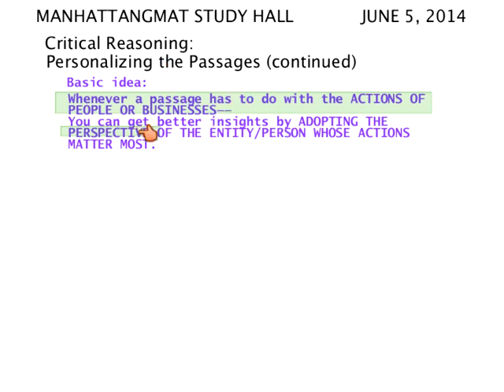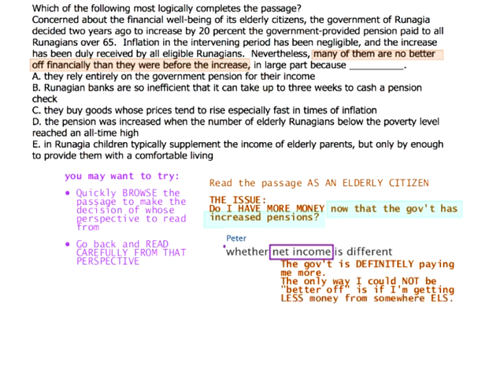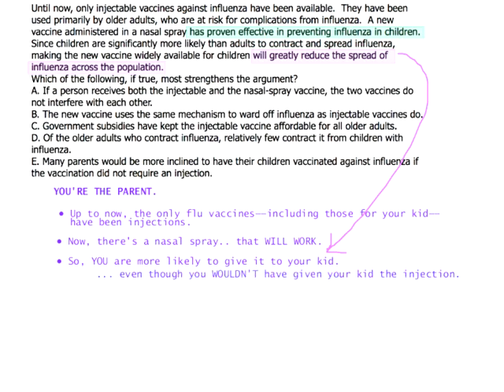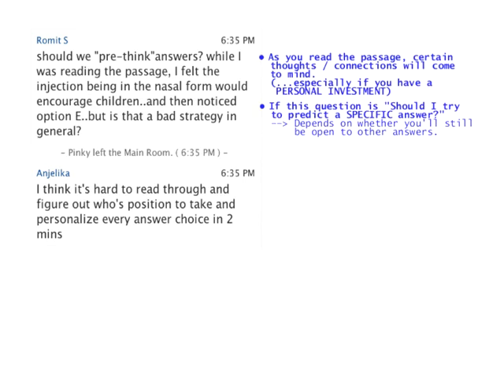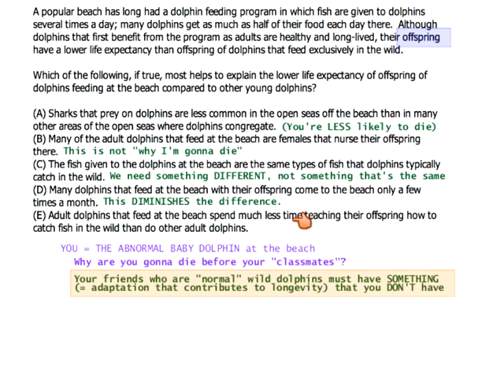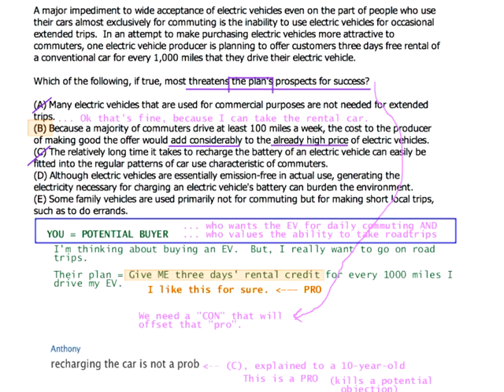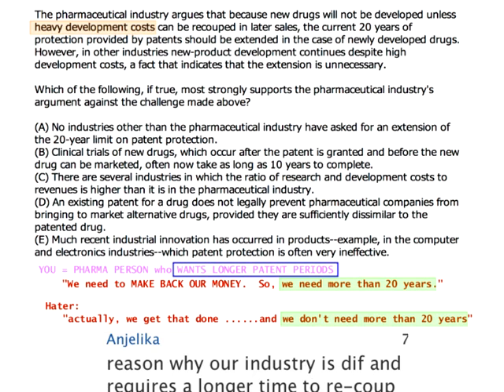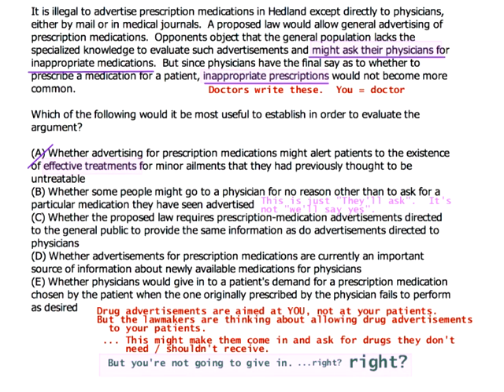28. Critical Reasoning (Personalizing passage)-Thursdays with Ron-June 5, 2014